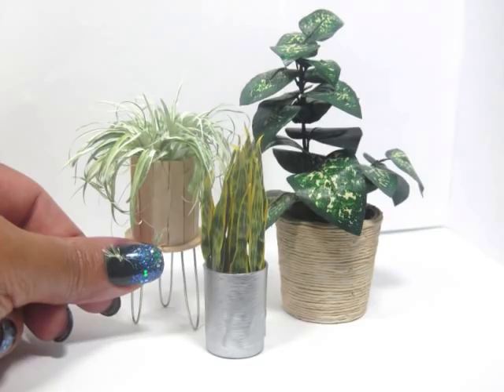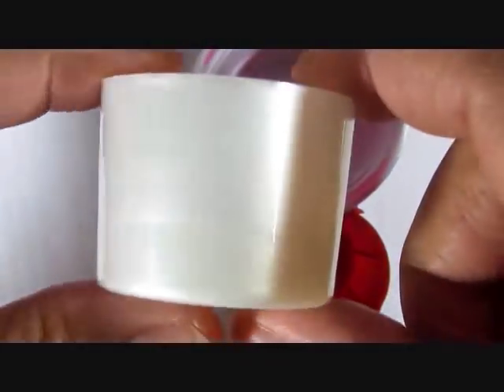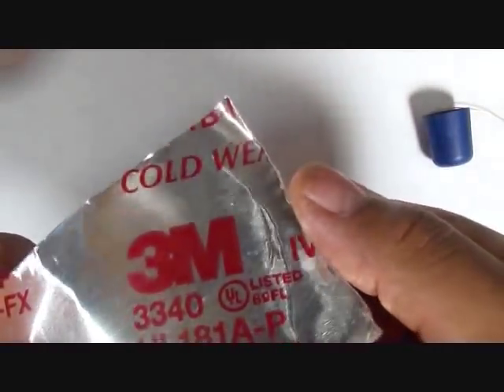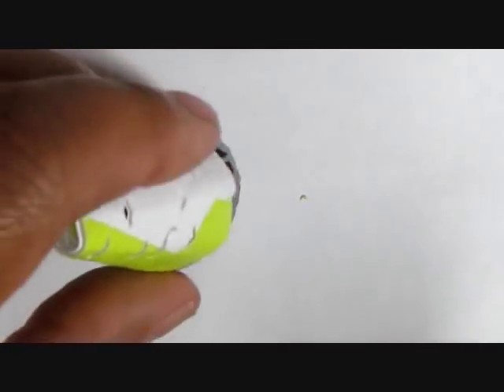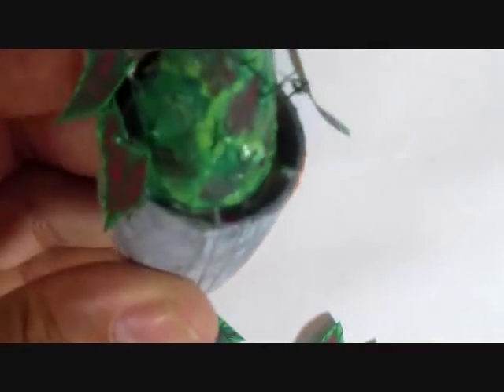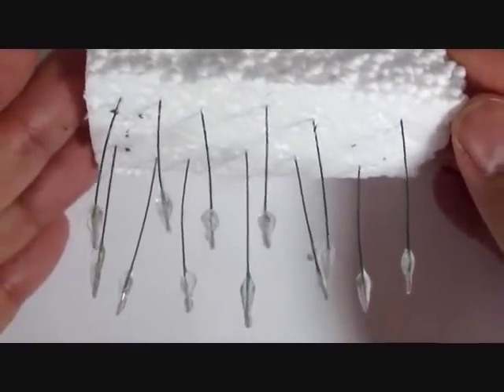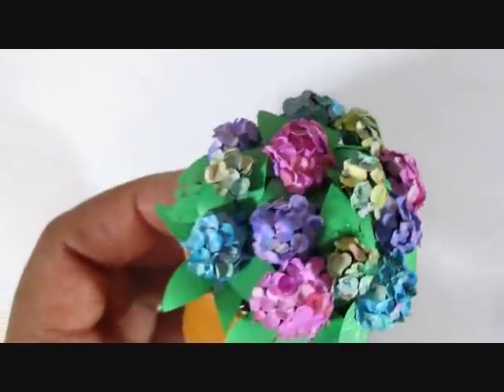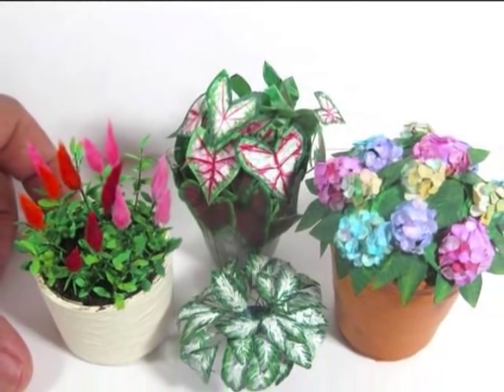Dollhouse Miniature Paper and Aluminum Shade Flowers Plants Hostas, Caladiums, Astilbes, Hydrangeas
Hi guys!  I'm back!  Hopefully, you all enjoy this video...I filmed it in 3 different locations as I moved so there are quite a few changes in lighting.

I used green copy paper and wire for all of the plants except for the hostas.  I used aluminum tape for that one just so the leaves would curl and because the deeply veined texture shows up better.  We Love Miniatures also provides a Hostas tutorial and a printout so you can always use their pattern as well.